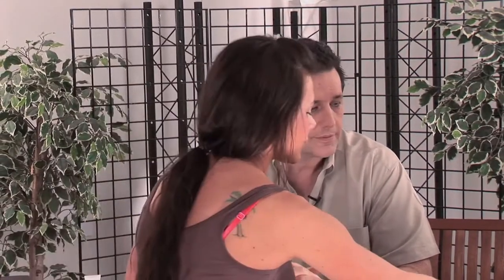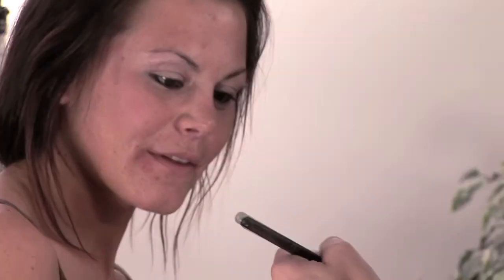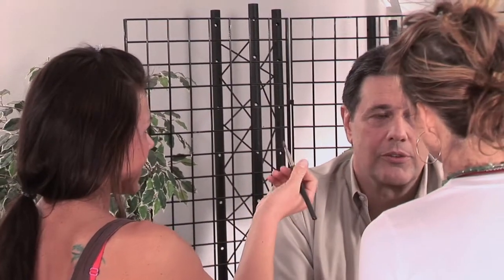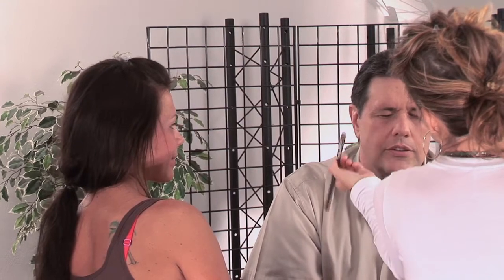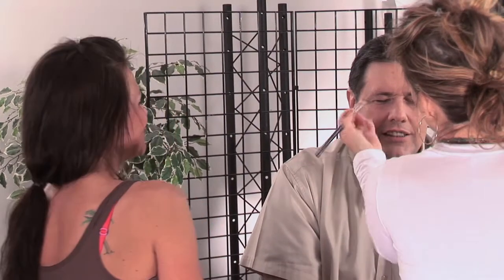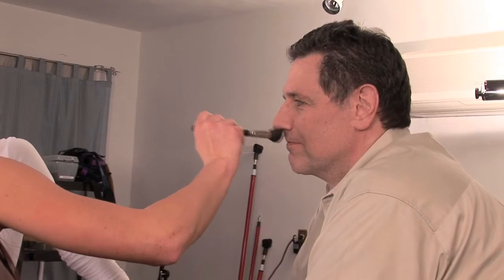High Definition Makeup Tutorial Part III with Tom Antion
Tom gets Nan, a professional makeup artist, to demonstrate how to apply makeup for high definition television.